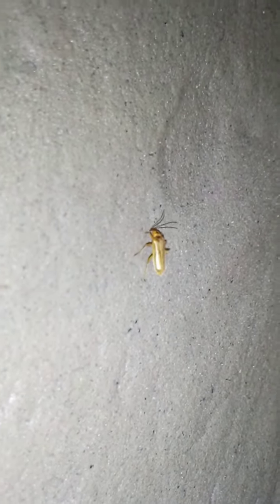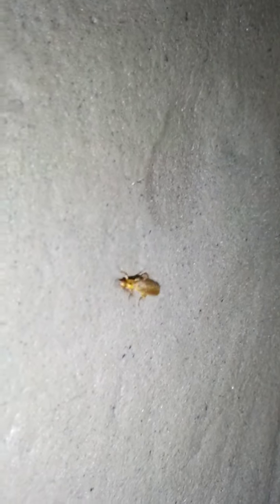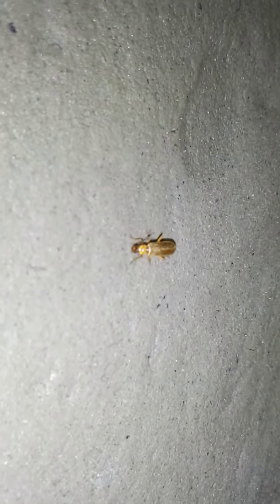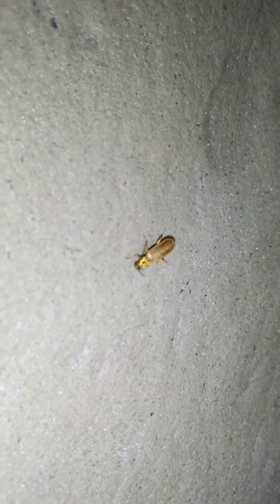DIY making a salmon platter from natural clay found in my Creek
Clay fish 😂 cookware ovenware stoneware